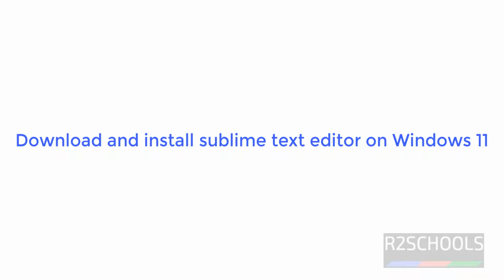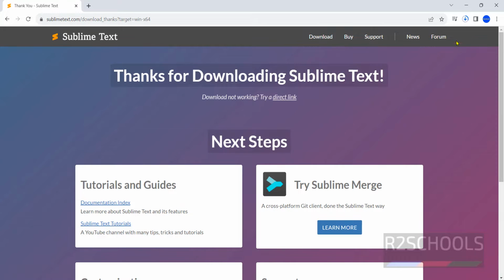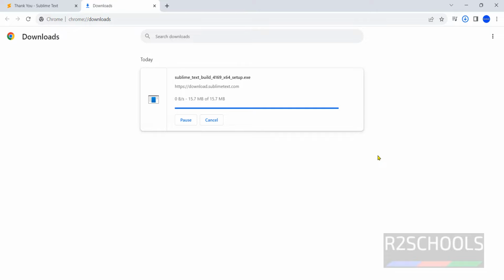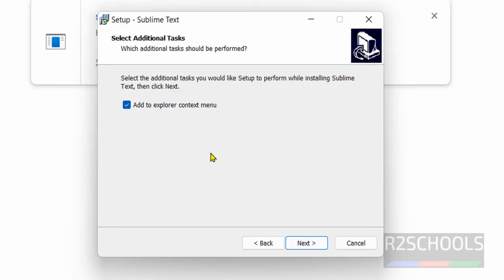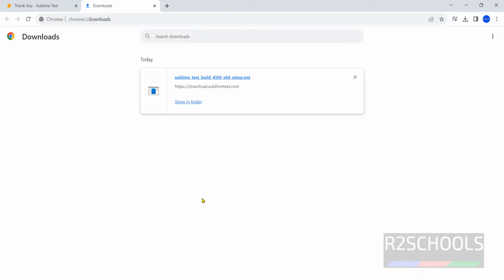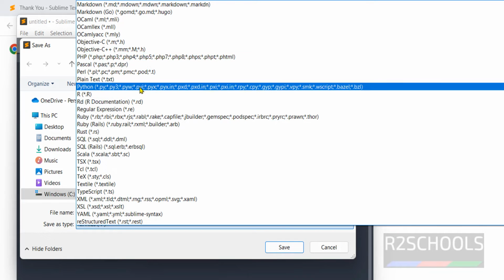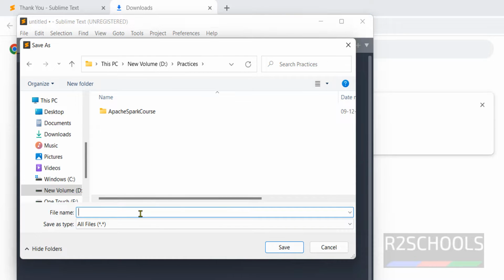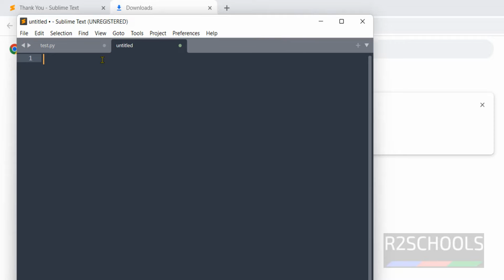How to download and install sublime text3 editor on windows 10/11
In this video, we have shown How to download and install sublime text editor on windows 10/11 step by step.

Download and install sublime text editor on windows 10,
Download and install sublime text editor on windows 11,
Download and install sublime text editor for Python on windows 10/11,
Download and install sublime text editor for PHP on windows 10/11,
Download and install sublime text editor for Golanguage on windows 10/11,
Download and install sublime text on windows 10,
Download and install sublime text on windows 11,
Download and install sublime text for Python on windows 10/11,
Download and install sublime text for PHP on windows 10/11,
Download and install sublime text for Golanguage on windows 10/11,
Install sublime text editor on windows 10,
Install sublime text editor on windows 11,
Install sublime text editor for Python on windows 10/11,
Install sublime text editor for PHP on windows 10/11,
Install sublime text editor for Golanguage on windows 10/11,
Install sublime text on windows 10,
Install sublime text on windows 11,
Install sublime text for Python on windows 10/11,
Install sublime text for PHP on windows 10/11,
Install sublime text for Golanguage on windows 10/11,
Download and install sublime text3 for Golanguage on windows 10/11,
Install sublime text3 editor on windows 10,
Install sublime text3 editor on windows 11,
Install sublime text3 editor for Python on windows 10/11,
Install sublime text3 editor for PHP on windows 10/11,
Install sublime text3 editor for Golanguage on windows 10/11,
Install sublime text3 on windows 10,
Install sublime text3 on windows 11,
Install sublime text3 for Python on windows 10/11,
Install sublime text3 for PHP on windows 10/11,
Install sublime text3 for Golanguage on windows 10/11,